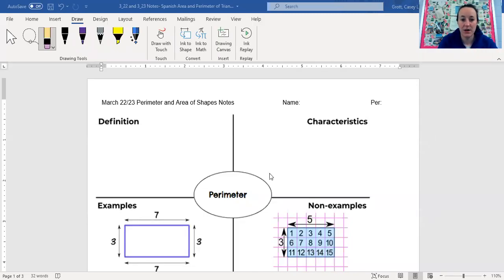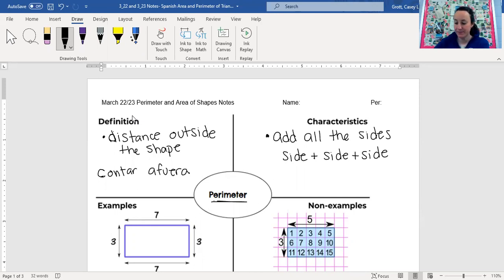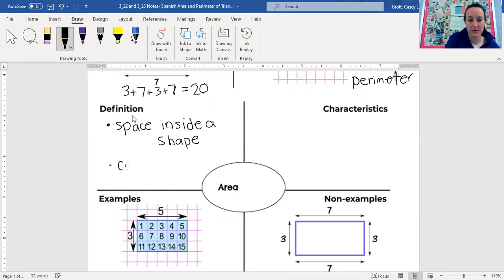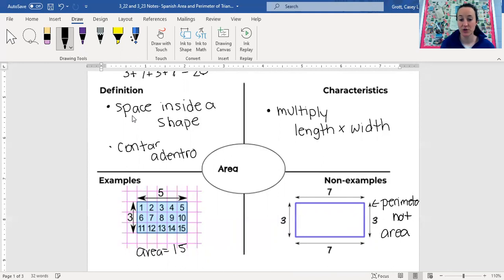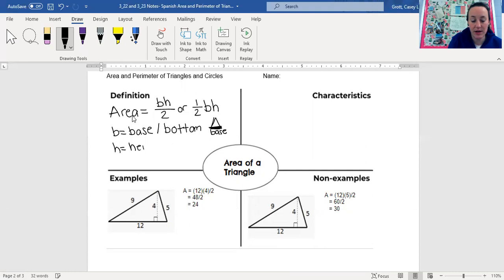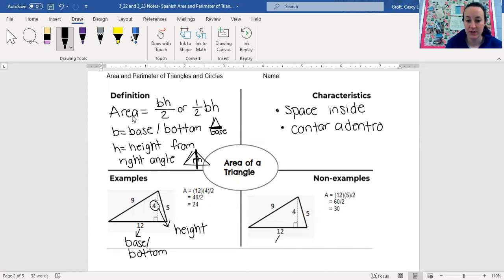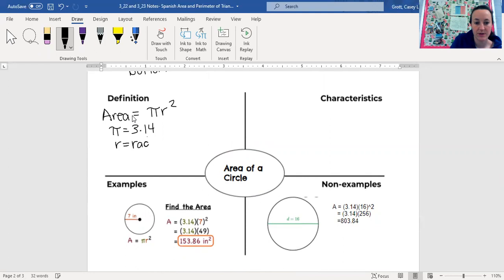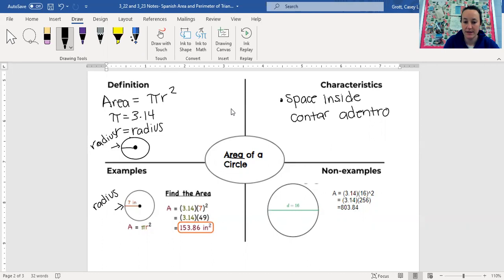Area and Perimeter of Rectangles, Triangles and Circles